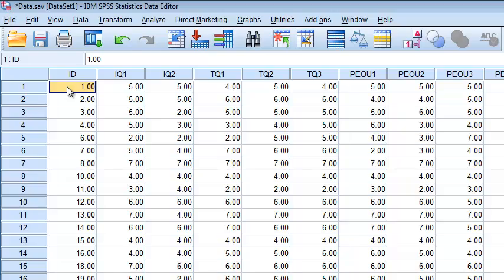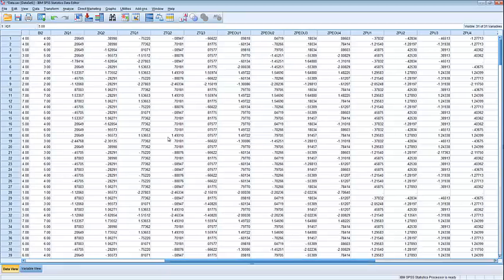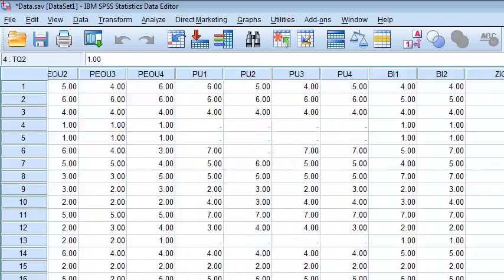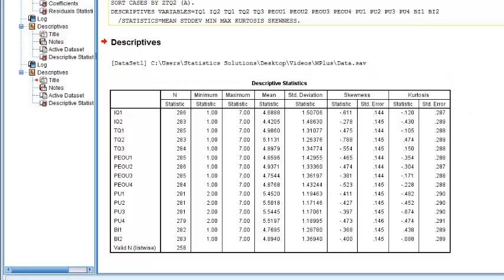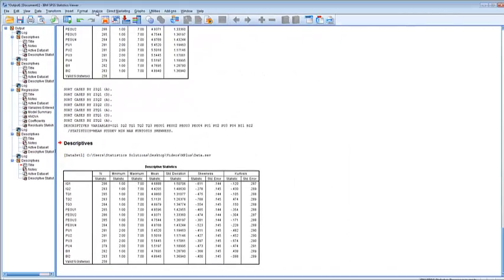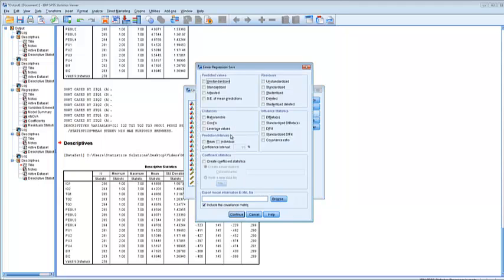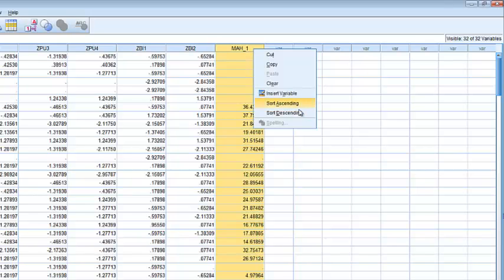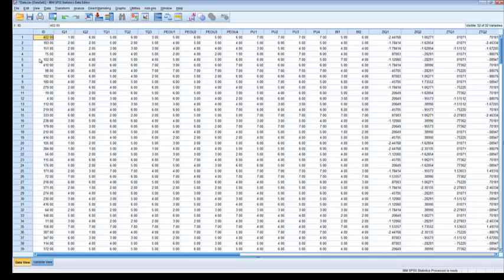SEM Assumptions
A quick tutorial explaining how to check SEM assumptions (univariate outliers, univariate normality, and multivariate outliers) in SPSS.

To speak with one of our experts about Structural Equation Modeling simply paste this link into your browser